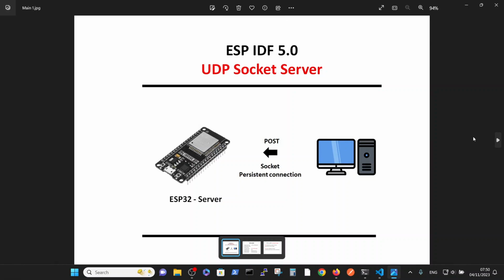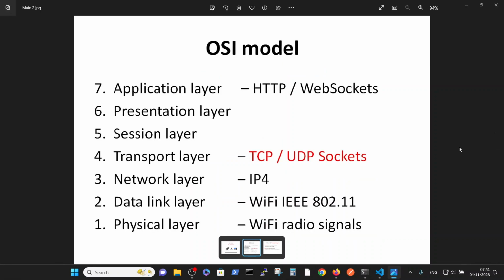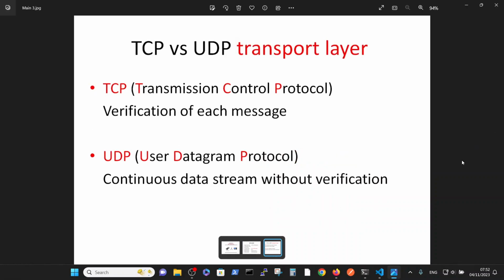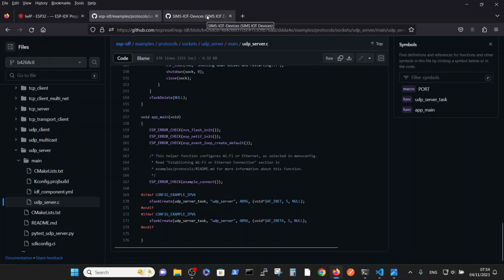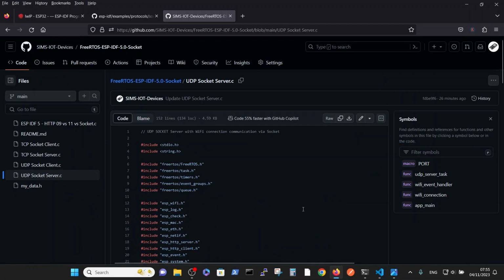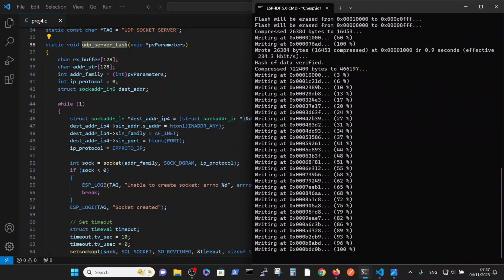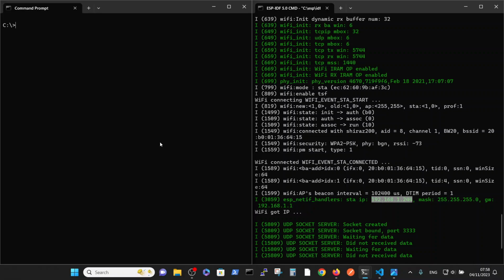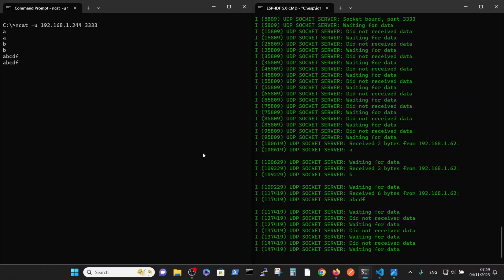4 - ESP IDF 5.0 - UDP Socket Server on ESP32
UDP Socket (WebSocket) Server in ESP IDF 5.0 environment on ESP32 and natcat (ncat) command from the Windows PC by using  lwIP lightweight TCP/IP library.